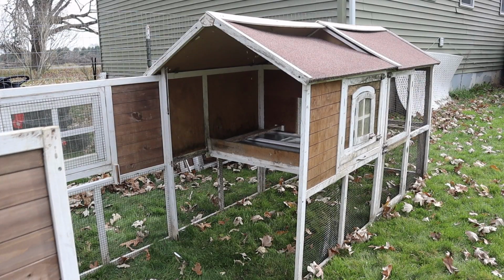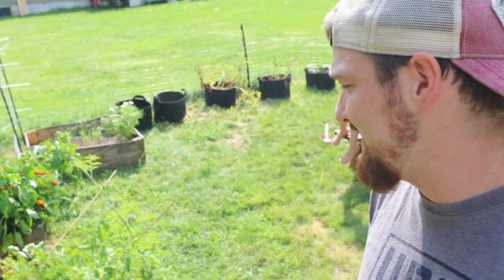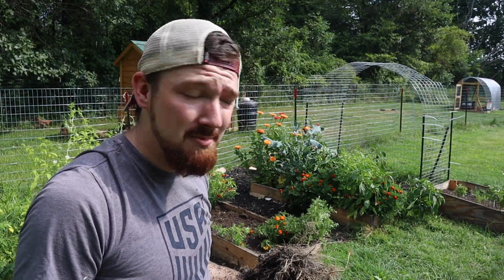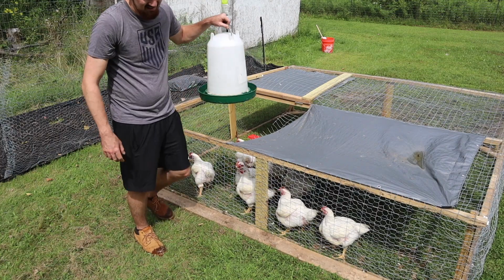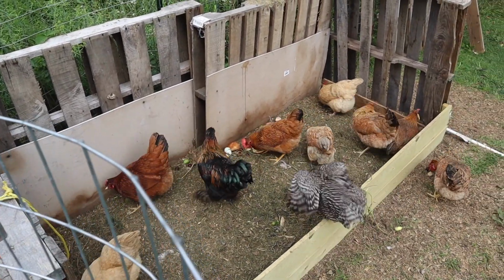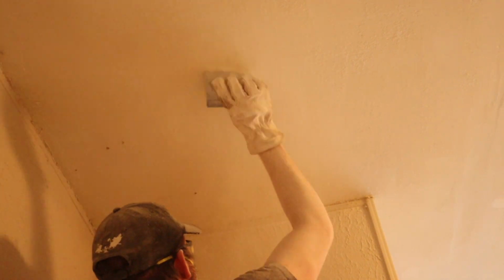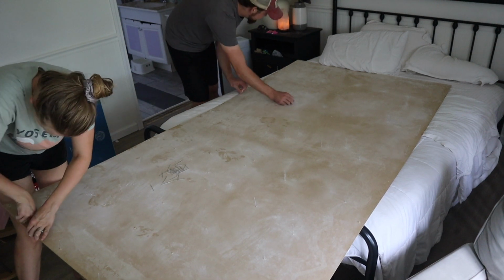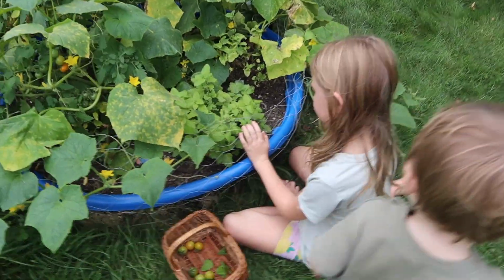Homesteading FAILURES lead to more chance for SUCCESS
Homesteading will lead to a lot of failures, but each time you fail you learn a way not to do that. After those failures you can help turn those into lessons, to start having more successes. Homesteading can be hard, but its worth the challenge.

Hello everyone,
Welcome to Acres of Adventure Homestead!
New Homesteaders
Family of 5
15 Chickens. 2 Dogs. 1 Cat
Building our Homestead Adventure